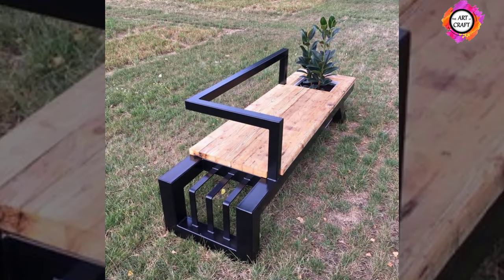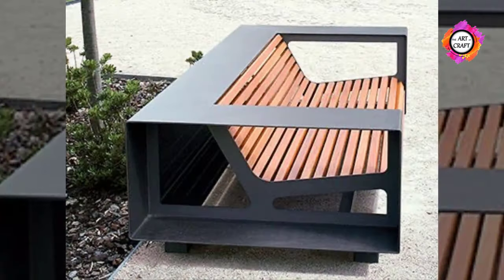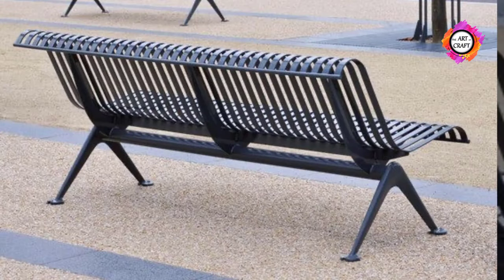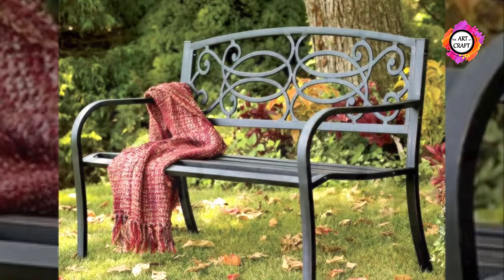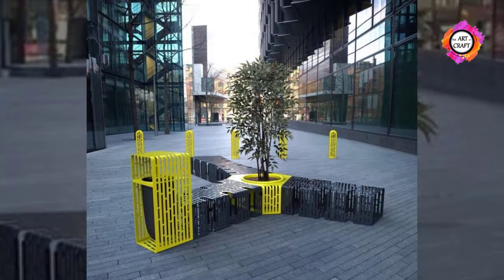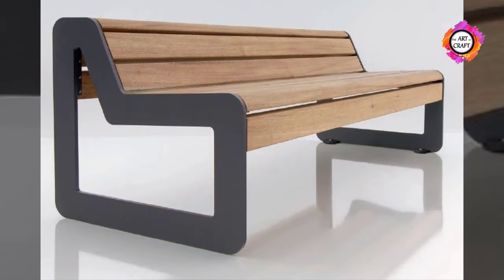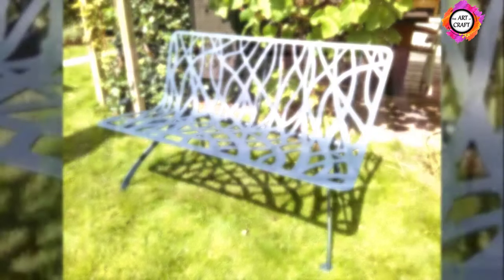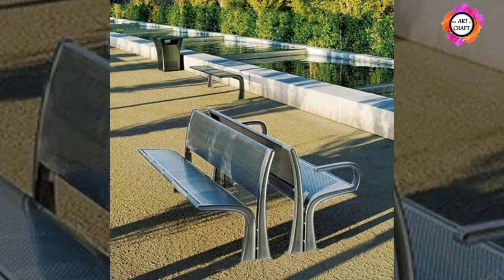100+ Outdoor Bench Design / Modern Outdoor furniture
Choose a style that suits your garden space, some of the main outdoor bench styles on the market include wooden benches, classic back porch style, or traditional English garden benches. Be sure to check out a few different styles before making the final decision.